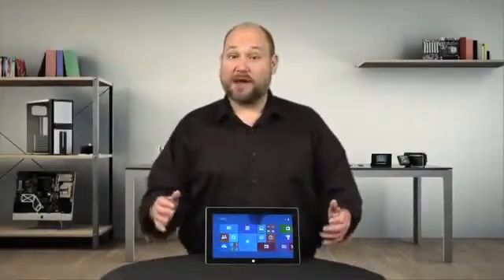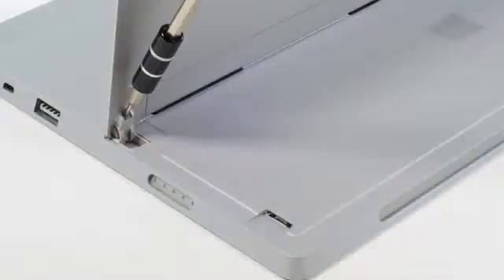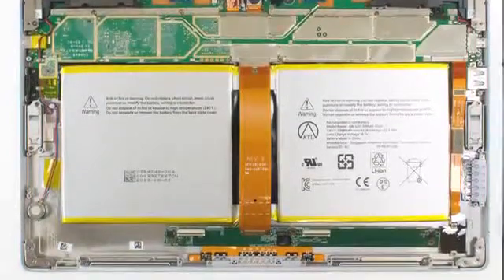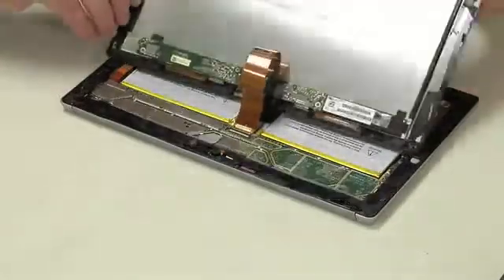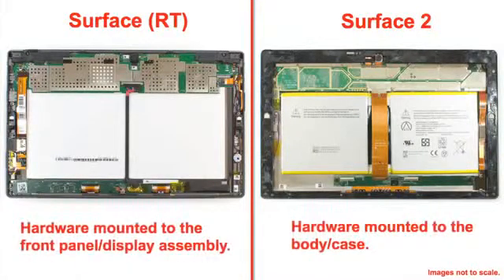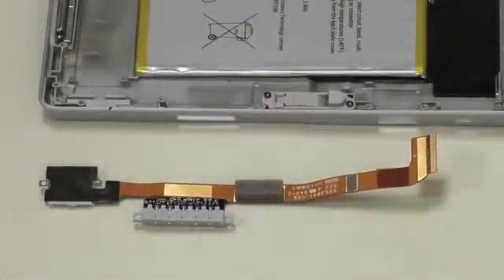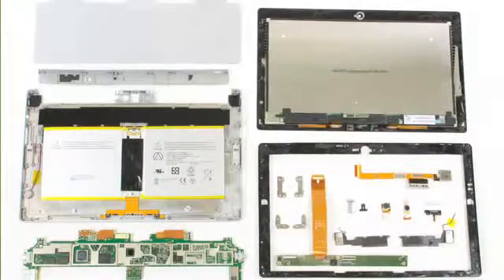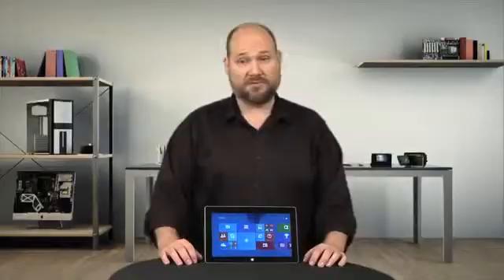Cracking Open the Microsoft Surface 21101